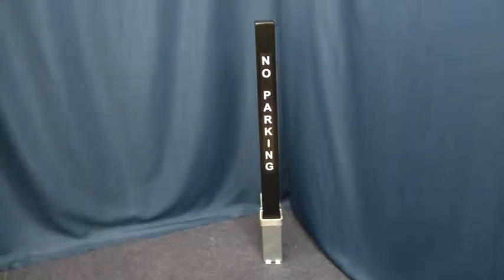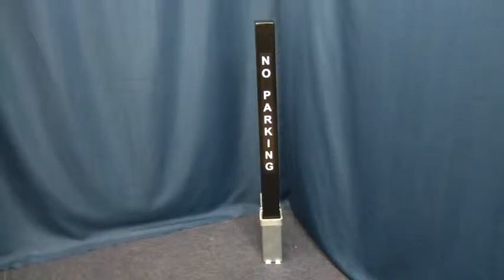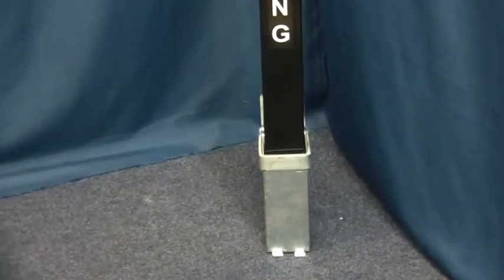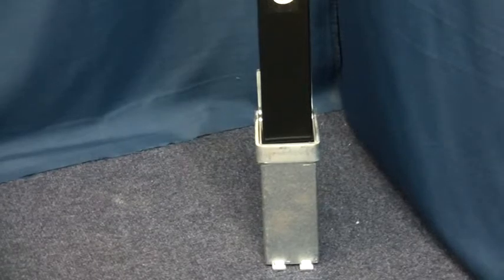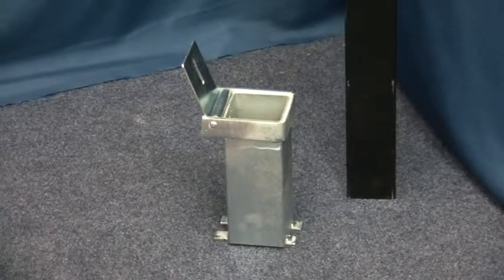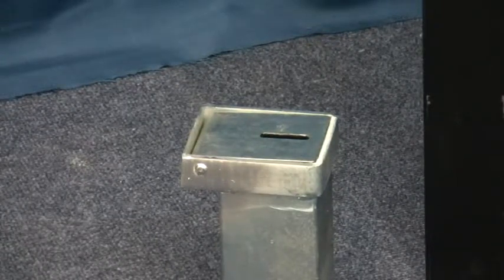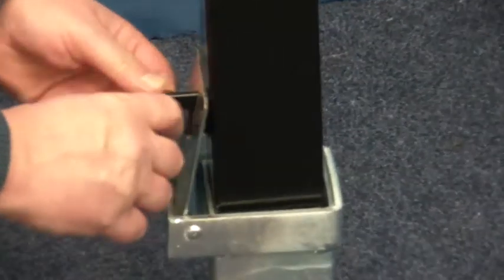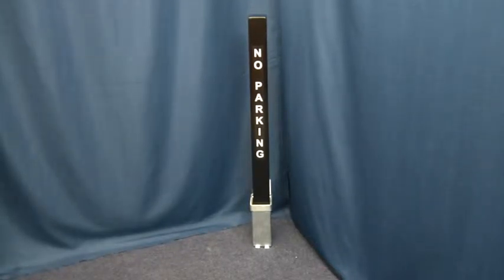100P Black 'No Parking' Removable Security Parking Post Video from Ultra Secure Direct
Short video showing the 100P Black 'No Parking' Removable Security Parking Post available by mail order When the post is not in use, the hinged top lid of the ground spigot safely covers up the access hole, making it safe for locations with pedestrian & vehicle access. The post is locked into place using the padlock supplied.